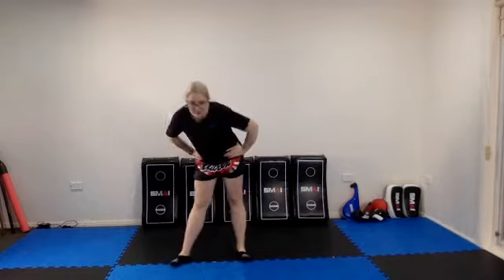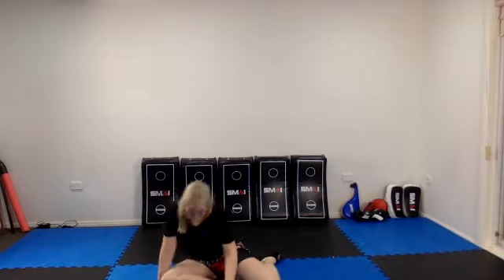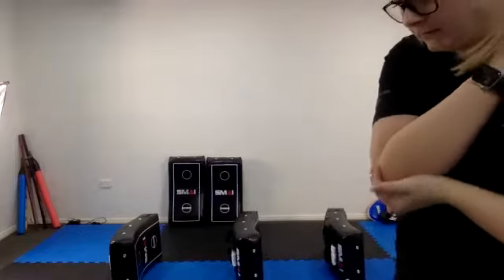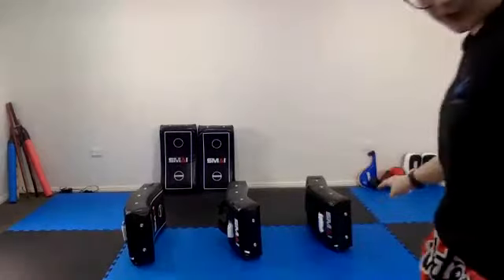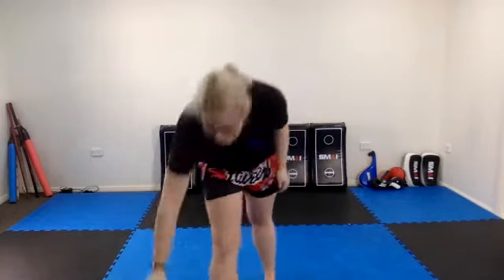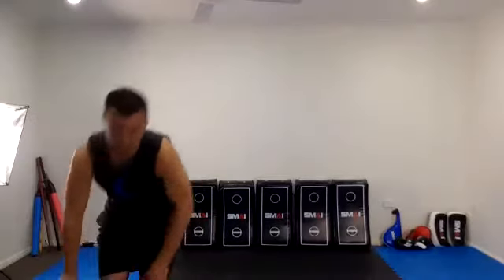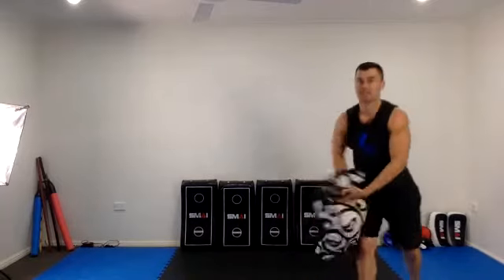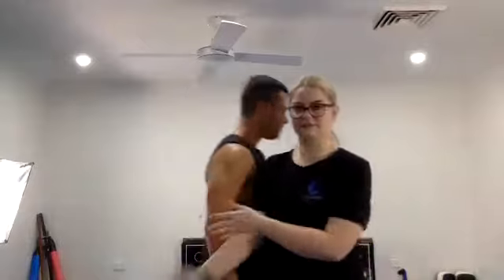Lions - SELF DEFENCE CLASS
Class with our kids aged 10-13 or that are further advanced. Int his class we go through some basic class principles and challenges for the kids to do at home regarding basic self defence.